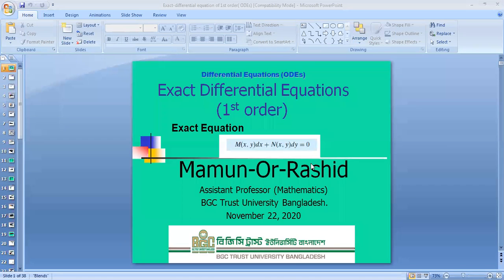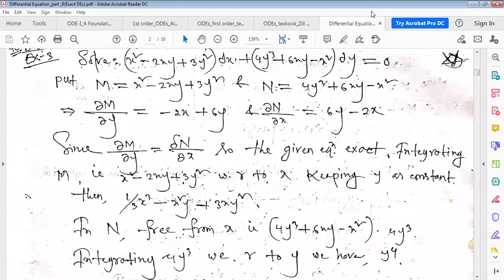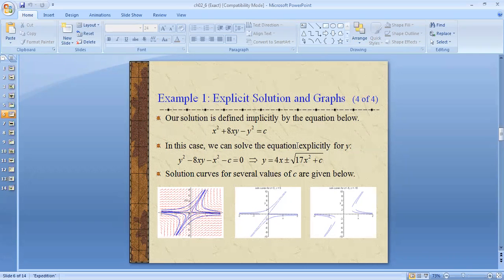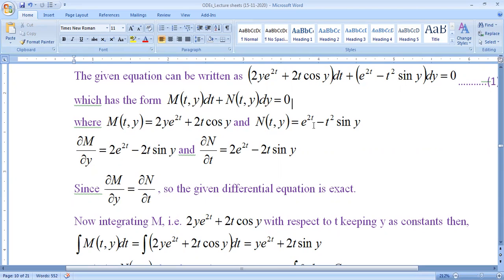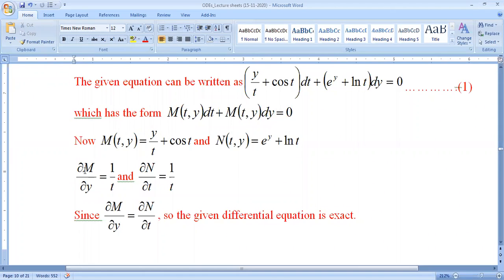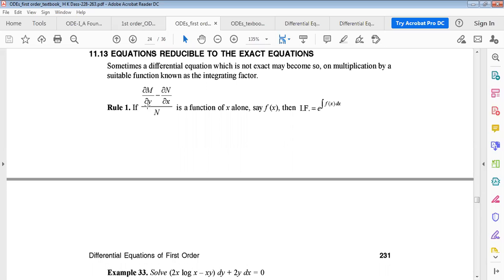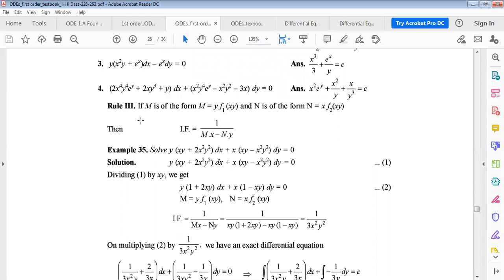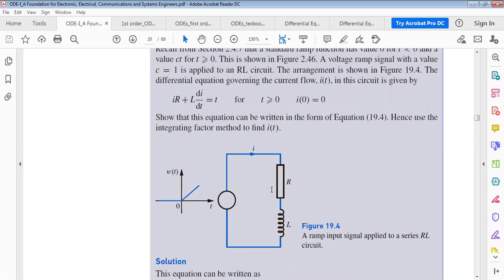Exact and Non-Exact Differential Equations (1st order) ODEs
In this lecture we studied Exact and Non-Exact  Differential Equations (1st order) ODEs. this lecture contains the definitions of Exact differential equations and methods of solving exact differential equations, solving IVP, Engineering applications etc. We also discussed the solutions of exact differential equations by using integrating factors and found the particular solutions of IVPs. We discussed directional fields by sketching the graphs of particular solutions with the help of programming software. At last we also solved some inexact differential equations by using some rules and lastly we discussed the engineering applications of ODEs